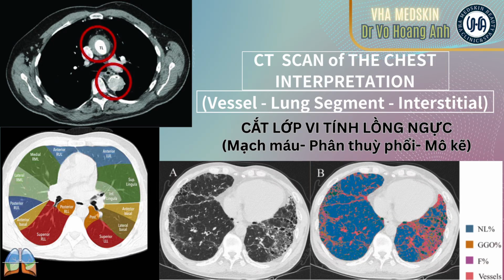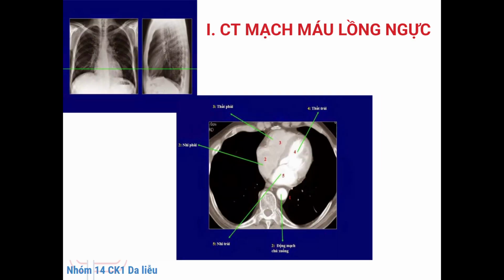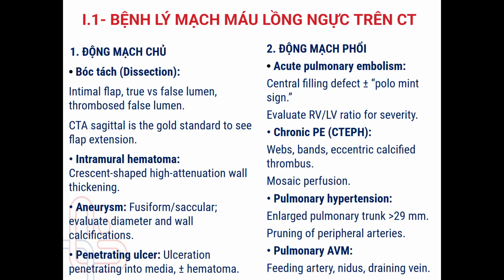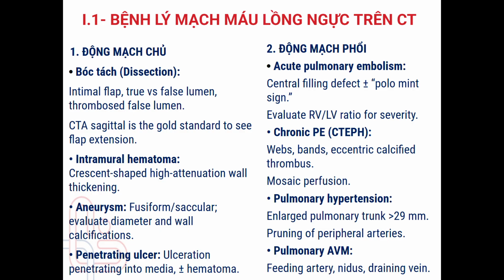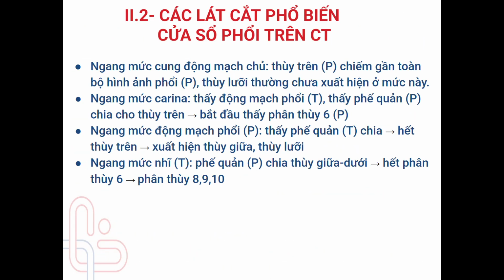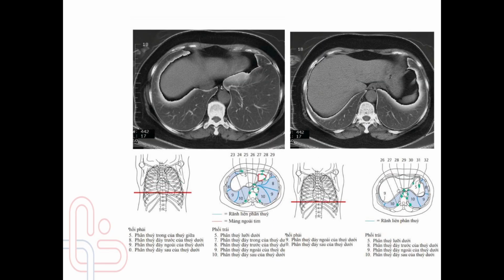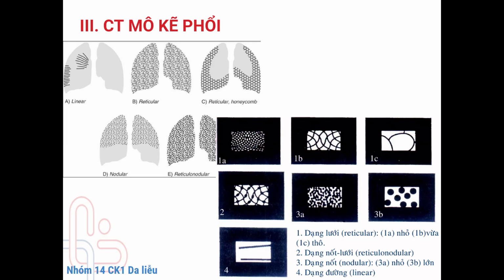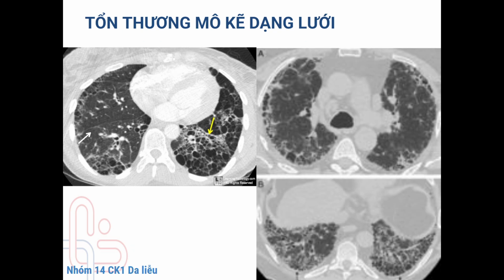Thoracic CT Scan of Chest Interpretation - Đọc CT Ngực | Dr VHA Medskin - BS Da liễu Võ Hoàng Anh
(Dr HA) Thoracic CT Scan of Vessels Lung Segments Interstitial Interpretation / Dermatologist Bs Võ Hoàng Anh quận Tân Phú Tp HCM | VHA Medskin Beauty Clinic & Spa
(Dr VHA) Đọc CT Ngực  / Dermatologist  Bác sĩ Võ Hoàng Anh Sài Gòn quận Tân Phú Tp Hồ Chí Minh  HCM | VHA Medskin Beauty Clinic & Spa

VHA Medskin Beauty Clinic & Spa - Da liễu thẩm mỹ, Thon gọn hàm, Giảm mỡ nọng cằm, Đốt nốt ruồi, Triệt lông quận Tân Phú Tp HCM là địa chỉ làm đẹp uy tín do Bác sĩ Võ Hoàng Anh điều hành, đã có nhiều năm hoạt động trong lĩnh vực Da liễu, Thẩm mỹ nội khoa và Dược mỹ phẩm. Chuyên điều trị sẹo rỗ, laser - lăn kim sẹo mụn, trẻ hoá da, nâng cơ - xóa nhăn, thon gọn hàm, giảm mỡ nọng cằm, điều trị mụn trứng cá, đốt mụn thịt, mụn cóc - tẩy xóa nốt ruồi bằng máy công nghệ cao, triệt lông toàn thân và các vấn đề về da khác do Bs Da liễu Võ Hoàng Anh trực tiếp thăm khám, thực hiện, điều trị, trị liệu khu vực Sài Gòn uy tín, hiệu quả ở quận Tân Phú Tp Hồ Chí Minh

𝗩𝗛𝗔 𝗠𝗲𝗱𝘀𝗸𝗶𝗻 𝗕𝗲𝗮𝘂𝘁𝘆 𝗖𝗹𝗶𝗻𝗶𝗰 & 𝗦𝗽𝗮
📍Đị𝗮 𝗰𝗵ỉ: 58/4 Hoa Bằng, phường Tân Sơn Nhì, quận Tân Phú, Tp. HCM
𝗙𝗮𝗻𝗽𝗮𝗴𝗲: Dr VHA Medskin – Bác sĩ Võ Hoàng Anh
By Bs Da liễu – Thẩm mỹ Dr Hoàng Anh – Bác sĩ Võ Hoàng Anh
By Bác sĩ Da liễu – Thẩm mỹ Dr Hoàng Anh – Bs Võ Hoàng Anh